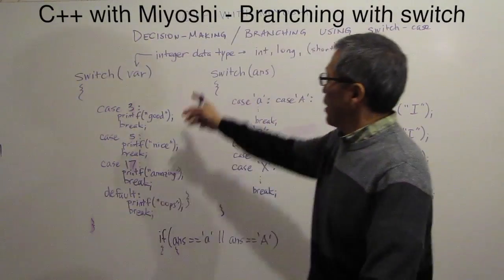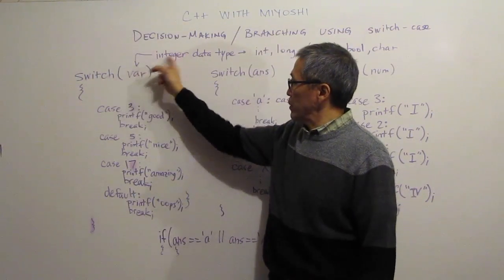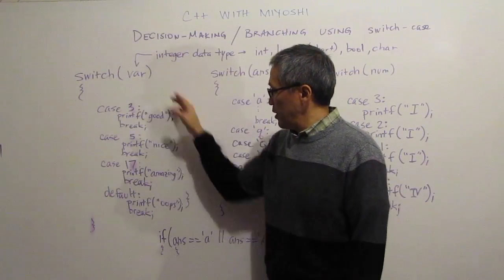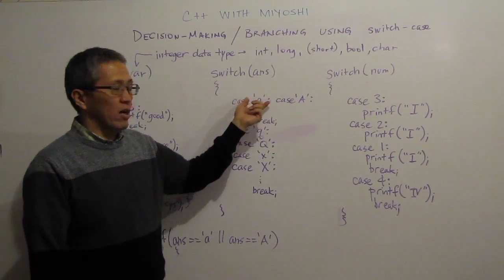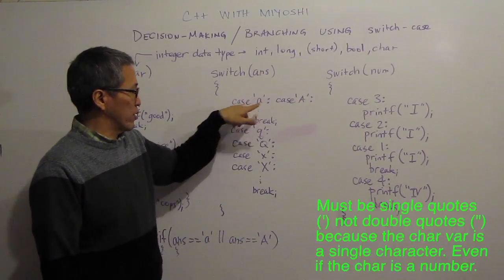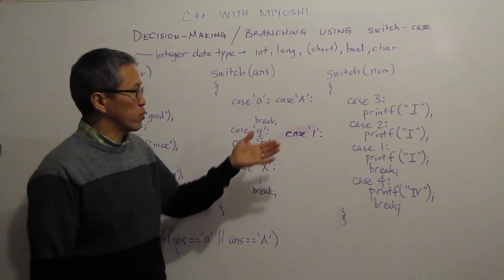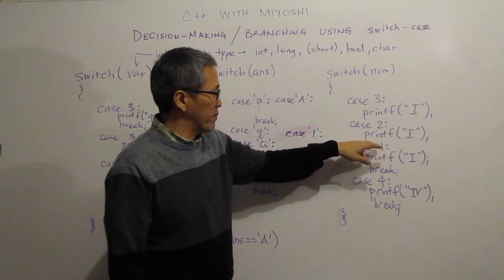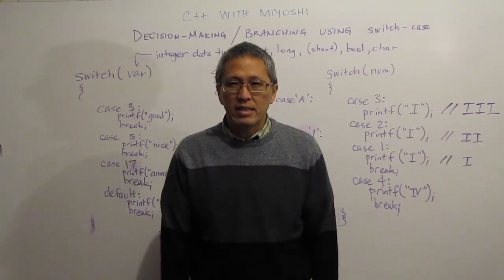C++ with Miyoshi - 03-02 Branching with switch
C++ with Michael T. Miyoshi.